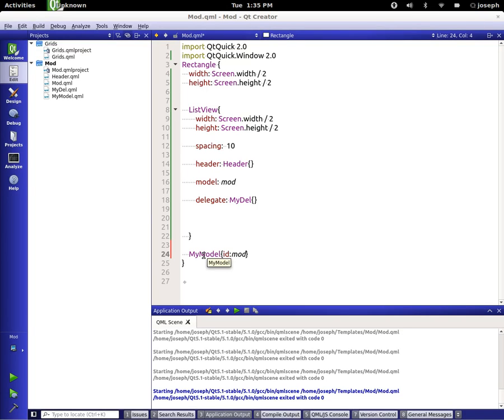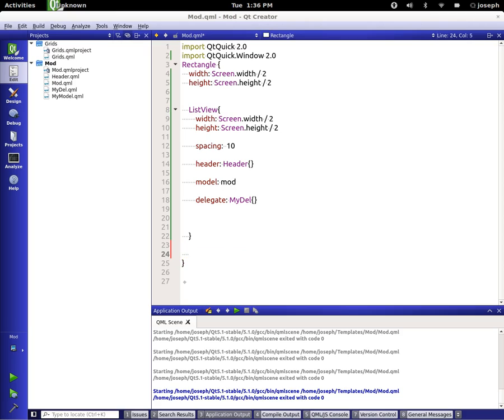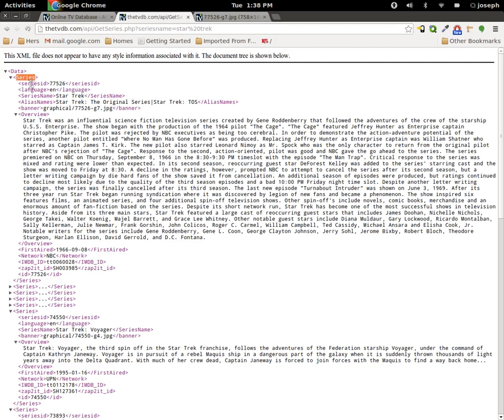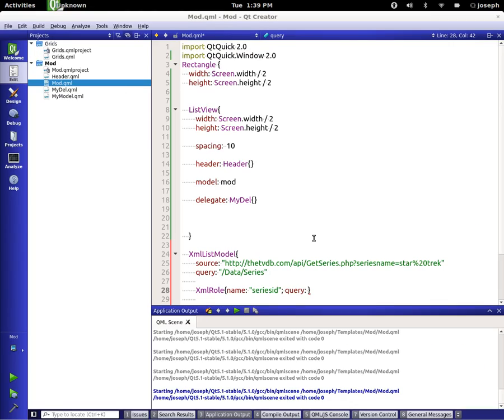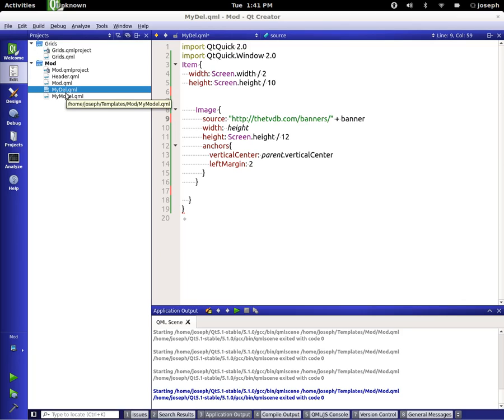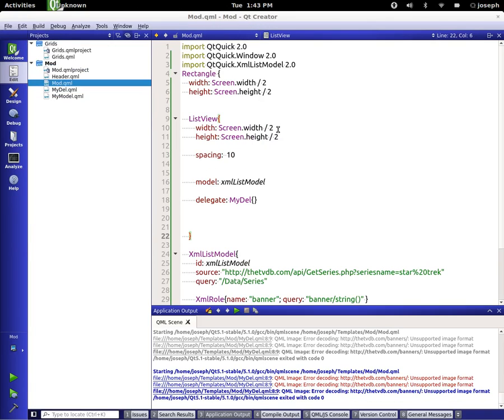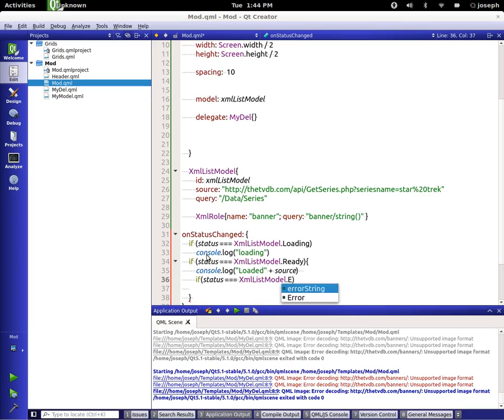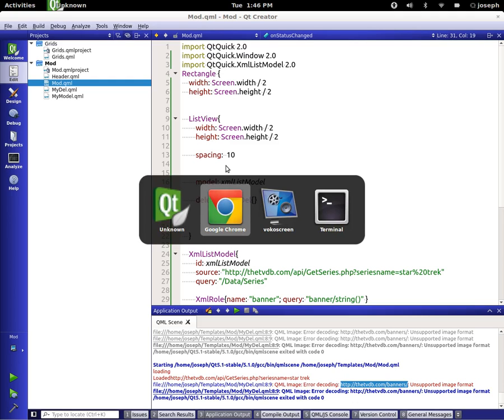Qml Tutorial Part 21 || XmlListModel and XmlRoles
In this tutorial we learn how to use a online data source api that returns xml, to use for Data /Model then render it to are ListView.